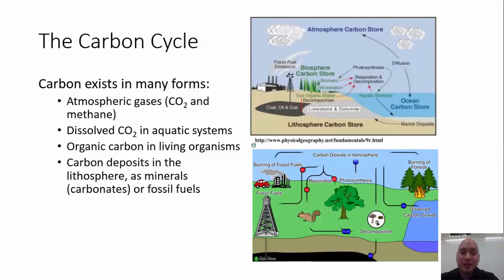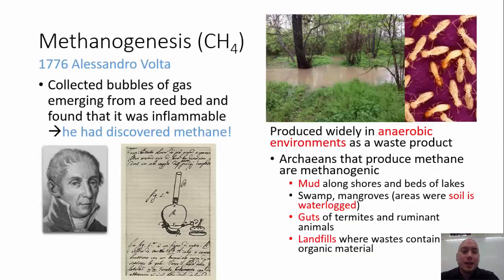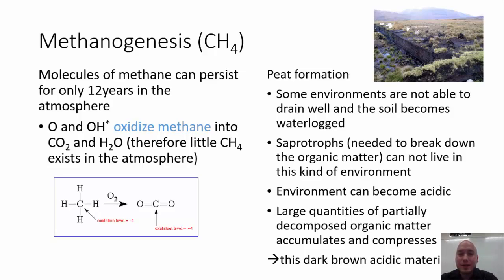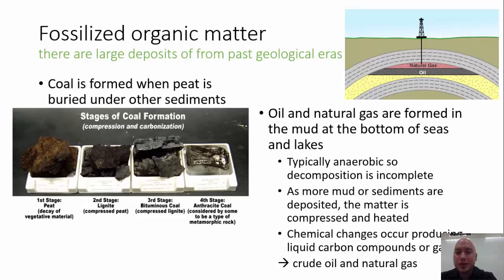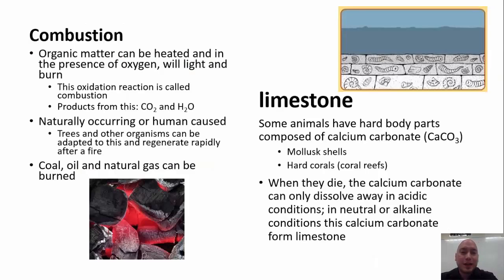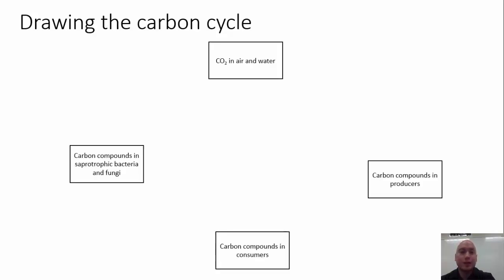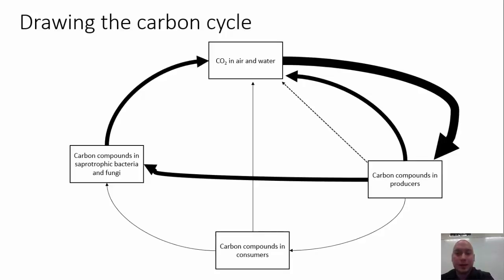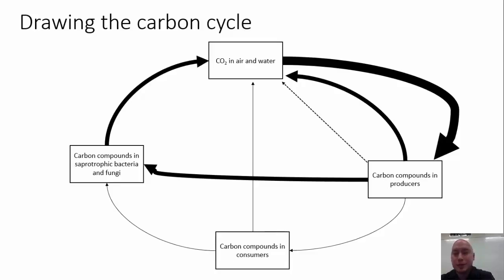4 3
This channel is for my IB Biology classes to view video lectures that correlate to the 2016 Diploma Guide.